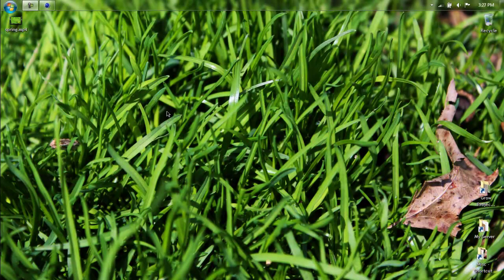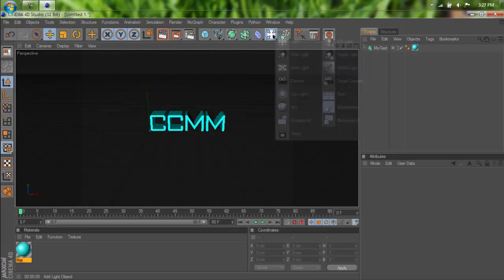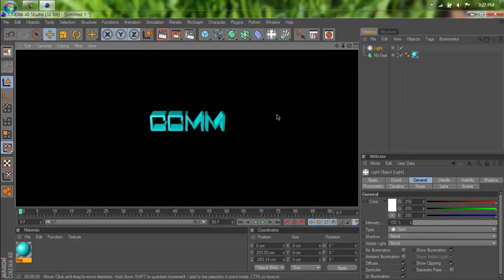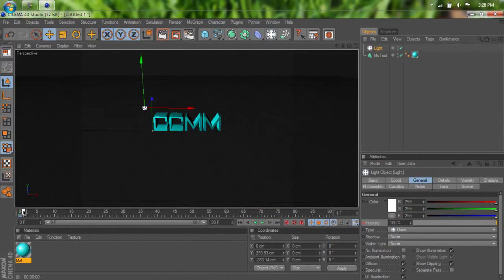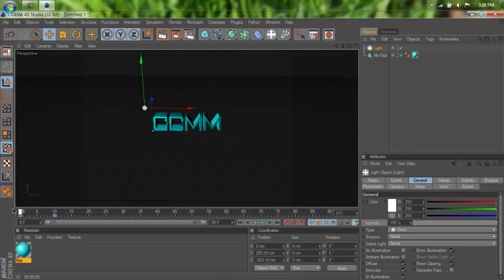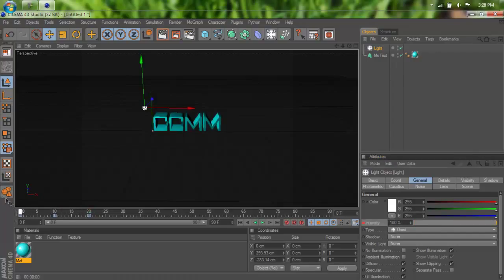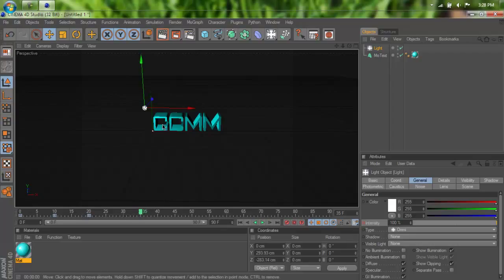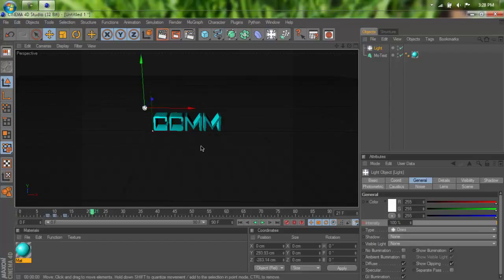Cinema 4D | How to Make Flashing Lights